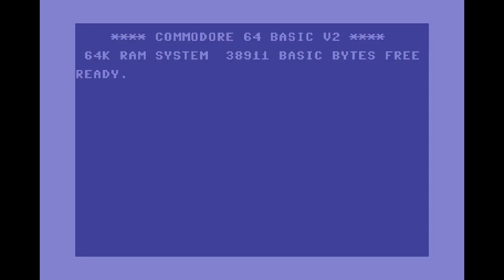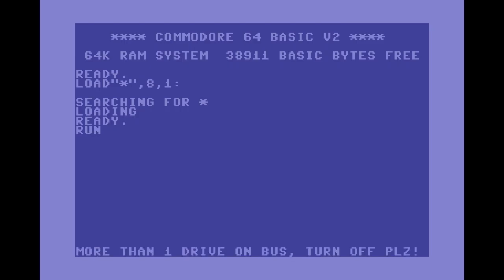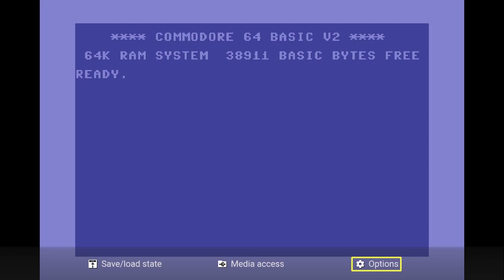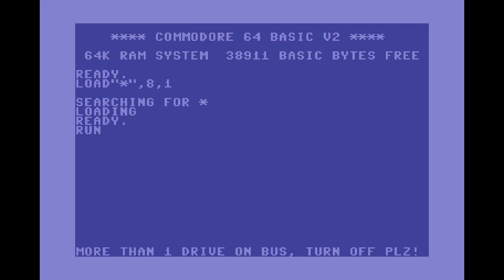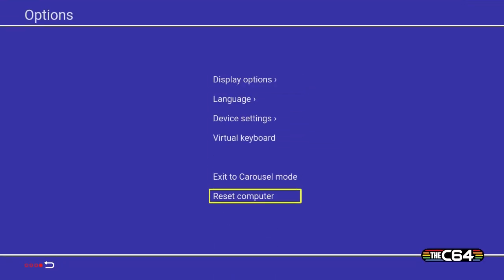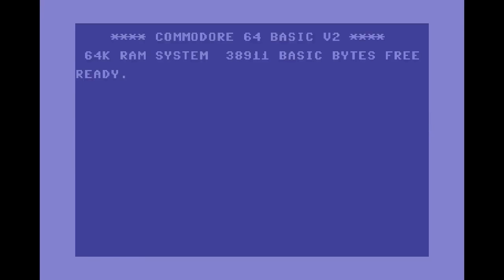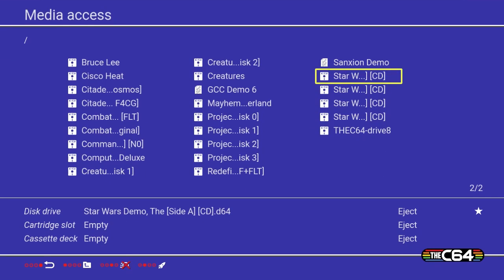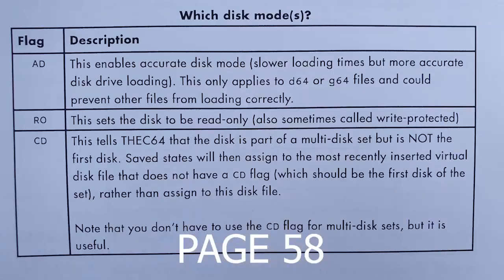THEC64 Tip: How to Fix Non-Loading Games/Demo's & STAR WARS